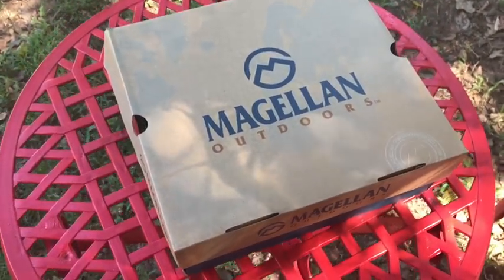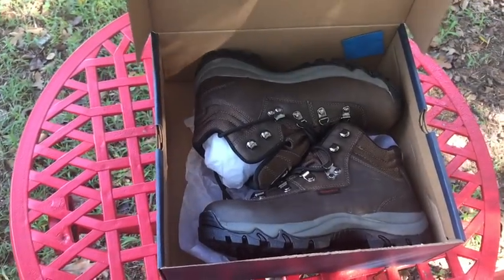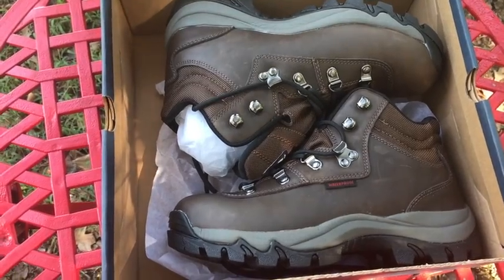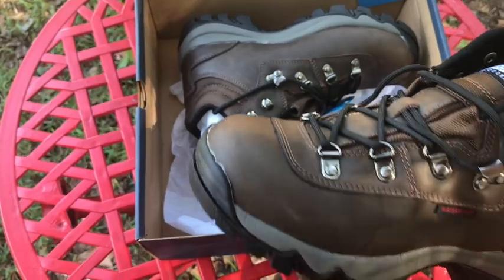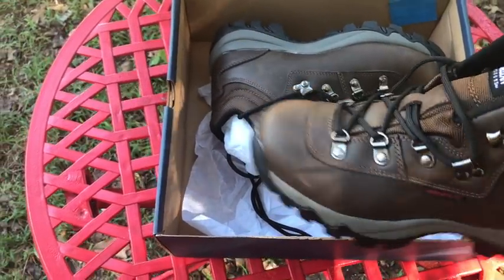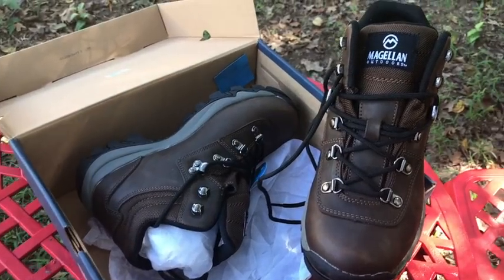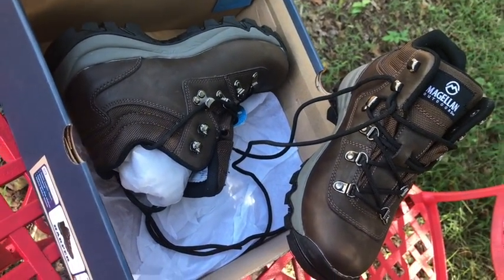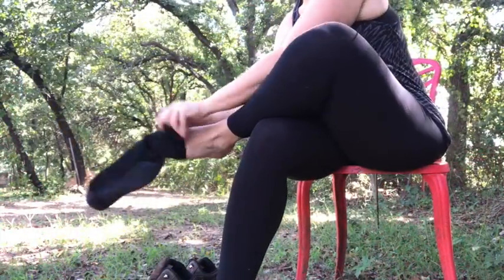Trying On Magellan Outdoor Hiking Boots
After traveling with mostly sneakers for a while I decided it was finally time to find a pair of hiking boots for the rugged terrain of my upcoming trip spanning Colorado, Utah and Nevada.    I found these and started working to break them in a bit before my big trip...

For a full blog about my process of selection make sure to check out

I posted my entire criteria for the process including the other options I tried on and what set these boots apart for me personally!!